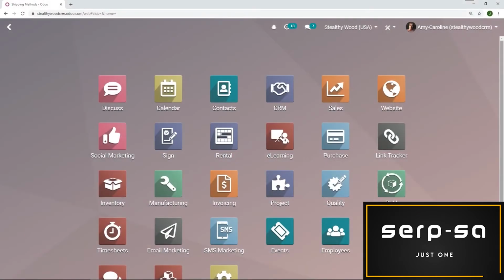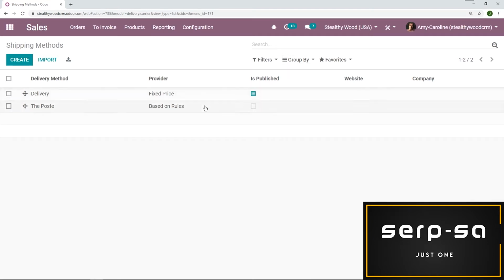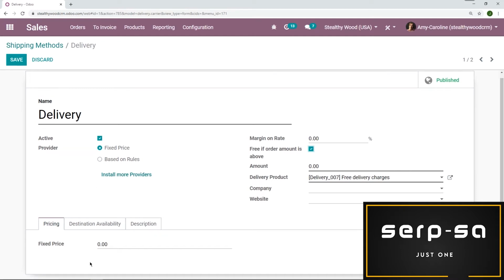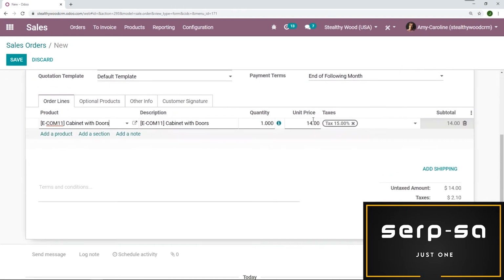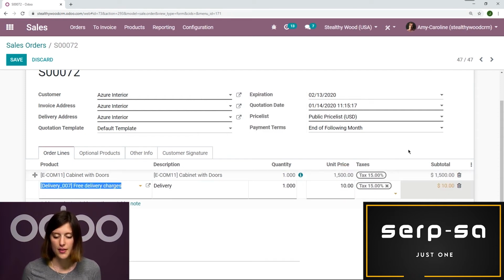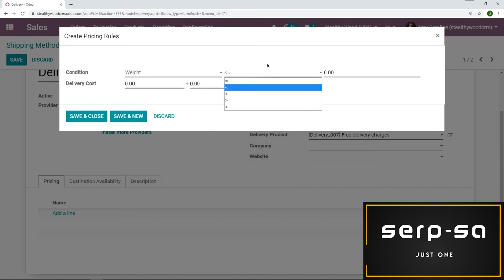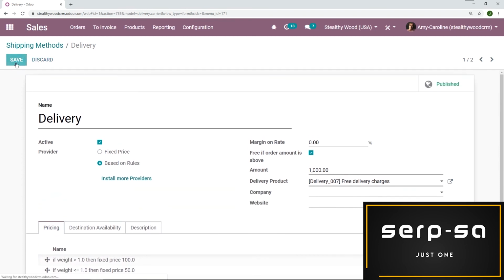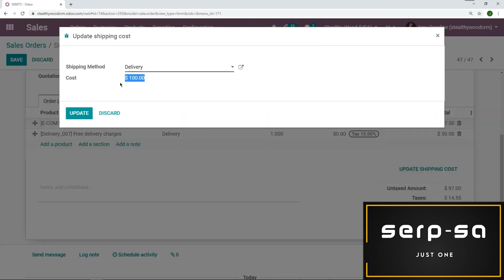Delivery Prices SERP SA